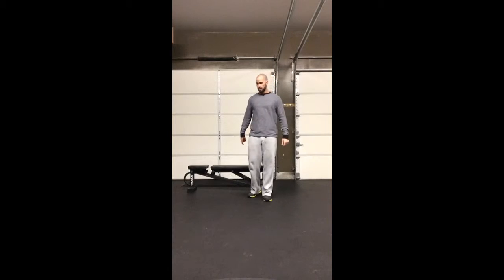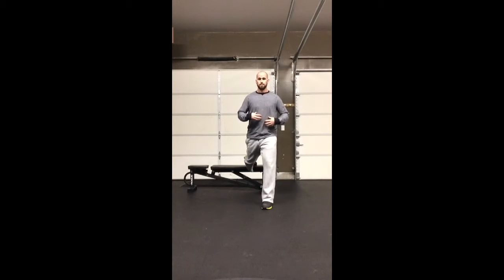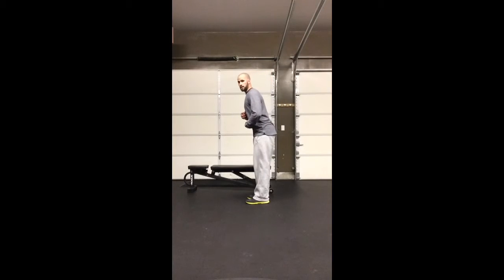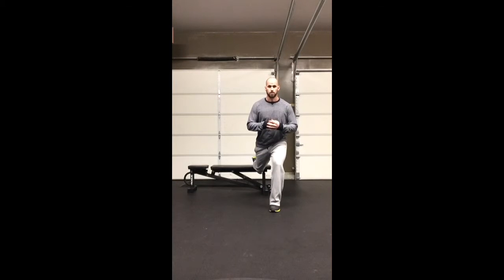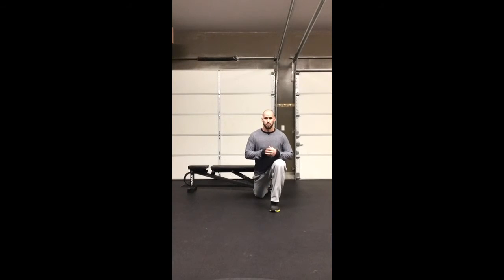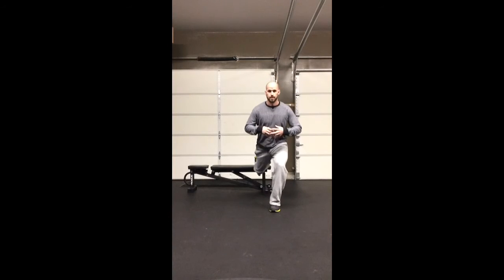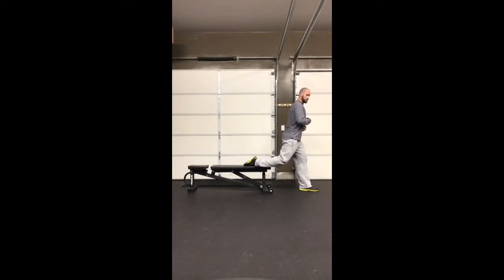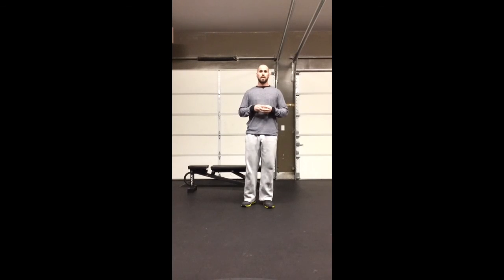Bulgarian split squat demo